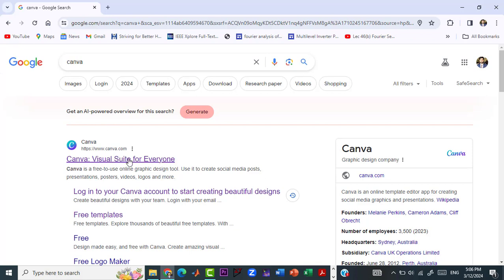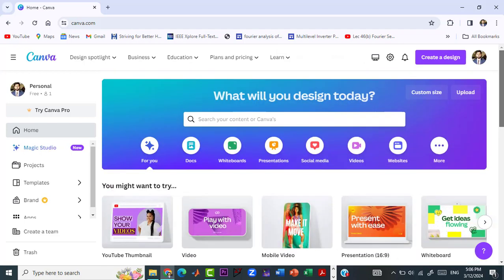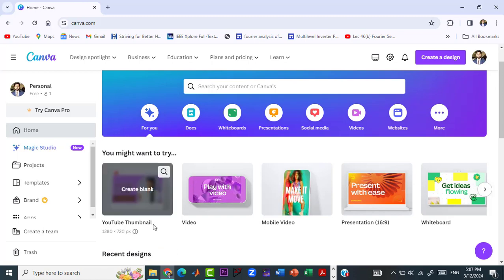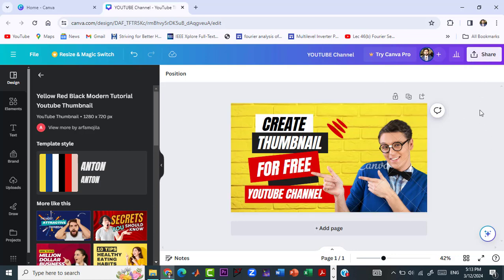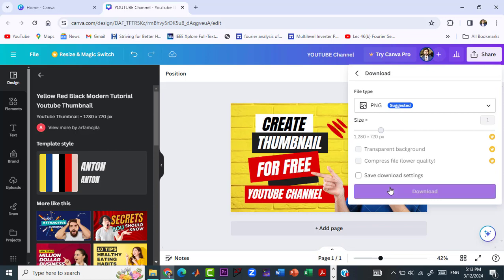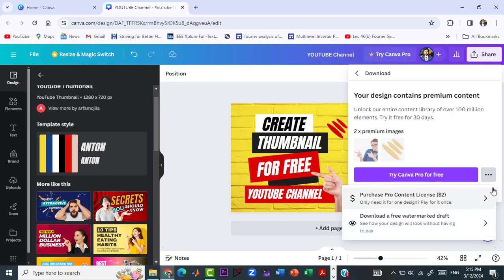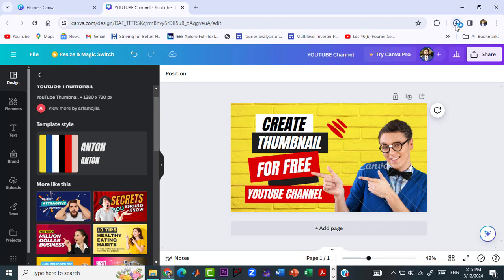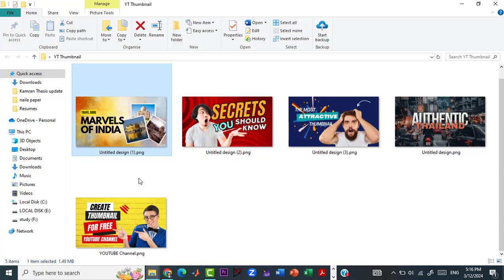How to Create Stunning YouTube Thumbnails for FREE | Easy & Quick Tutorial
In this video, I'll show you an incredibly easy and quick method to make eye-catching YouTube thumbnails using Canva, completely free of charge. Whether you're a beginner or an experienced creator, this tutorial will walk you through the process step by step, ensuring your thumbnails stand out and attract viewers.

With Canva's user-friendly interface and vast array of customizable templates, fonts, and graphics, you'll be able to unleash your creativity and design thumbnails that reflect the essence of your content. Say goodbye to generic thumbnails and hello to thumbnails that captivate your audience's attention!

Follow along as I demonstrate how to navigate Canva's platform, choose the perfect template, customize it to suit your style and branding, and download your masterpiece in just minutes. By the end of this tutorial, you'll have the skills and confidence to consistently produce professional-looking thumbnails that enhance the visibility of your YouTube videos.

Don't let the process of creating thumbnails overwhelm you – with Canva and the tips shared in this video, you'll be able to streamline your workflow and focus on producing high-quality content. So, let's dive in and elevate your YouTube channel with stunning thumbnails! Happy designing! 🎨🚀